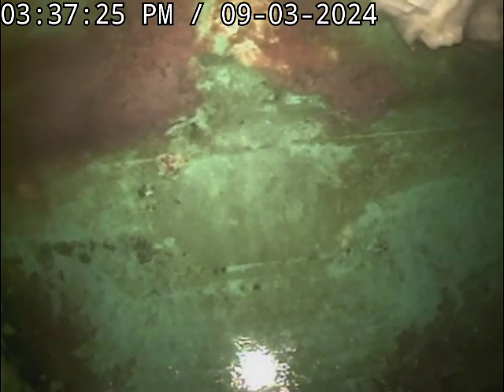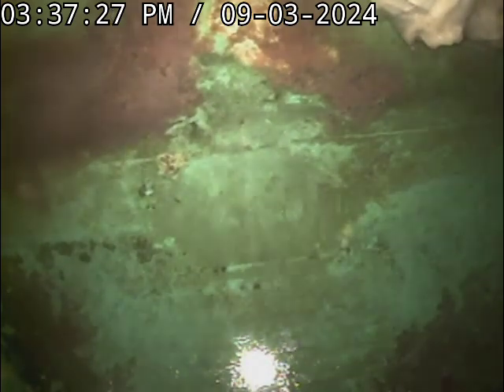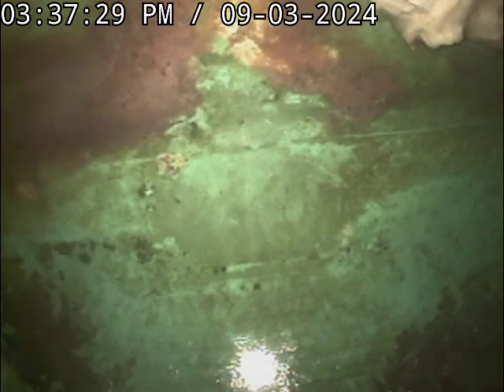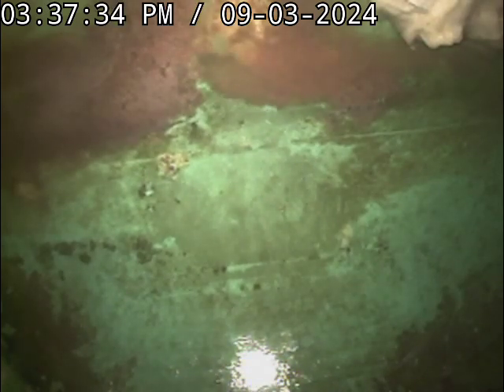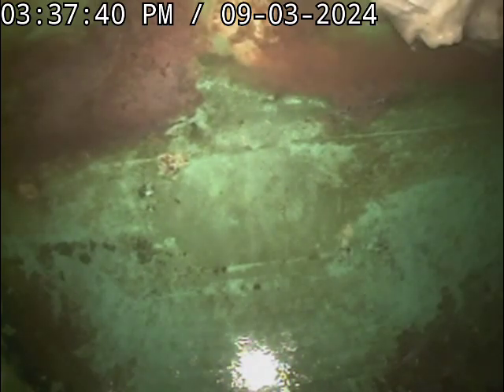652 nw Shorey ct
Camera Sewer Inspection